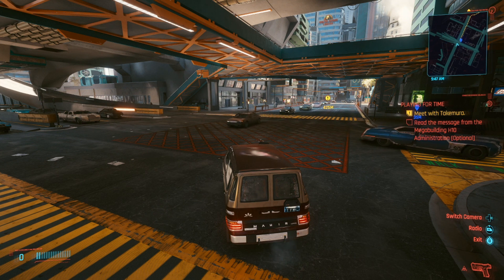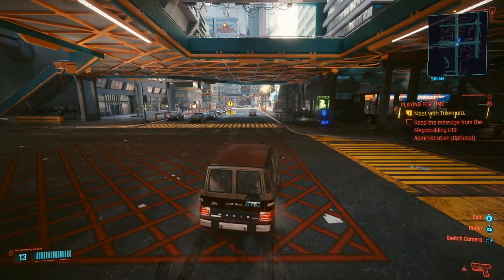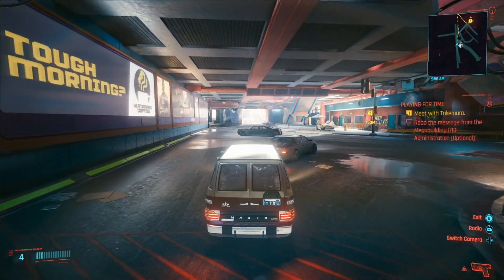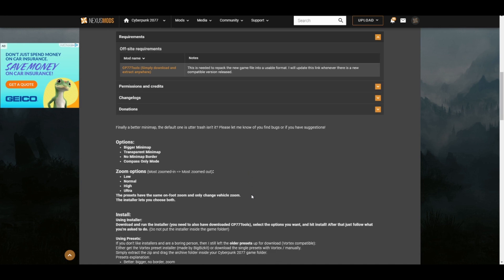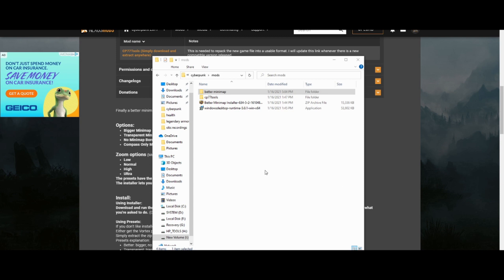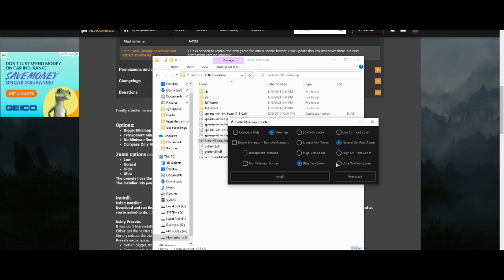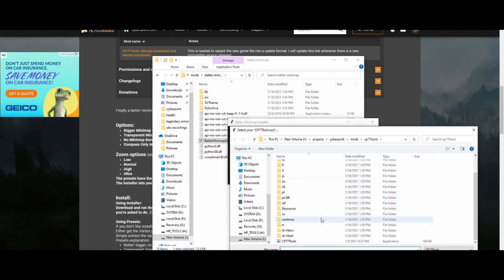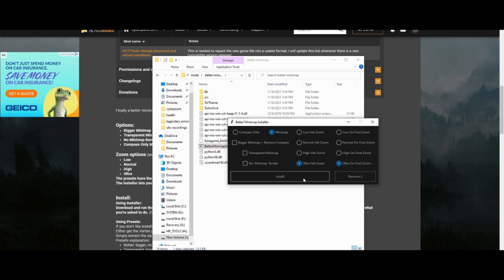Zoomed out Mini-Map Mod for Cyberpunk 2077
Have you ever wondered how to zoom out the mini map in Cyberpunk 2077? Me too, sadly there is no way to do it without a mod. If you're playing on PC however you can now get a Cyberpunk 2077 zoomed out mini map mod.

One of the worst parts of this game is trying to use the mini map while driving. It's so zoomed in that you can't go full speed while following a quest tracker because you'll hit something when trying to make a turn out of nowhere.

On the other hand, if you want to zoom in your mini map instead of zooming out, this mod allows that too. I'm not sure why would want that, but you can do it.

Now you know how to zoom out the mini map in Cyberpunk 2077 using a mod. Sadly you can only do this on PC, but if you're playing on PC it is very nice.